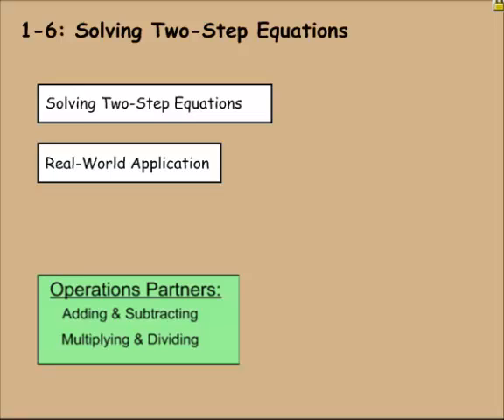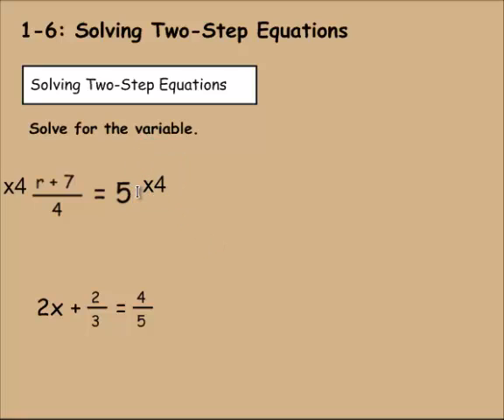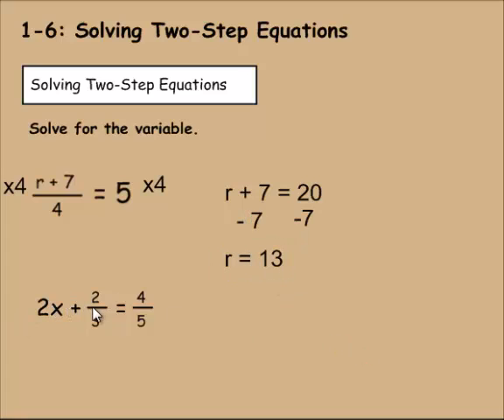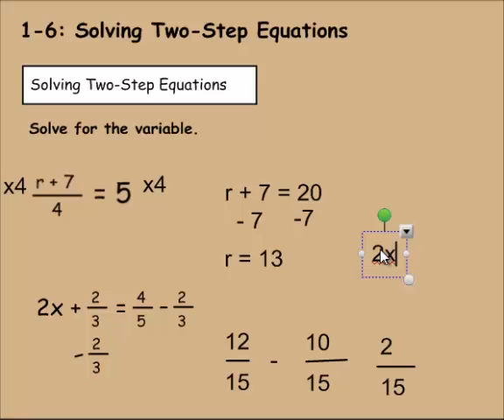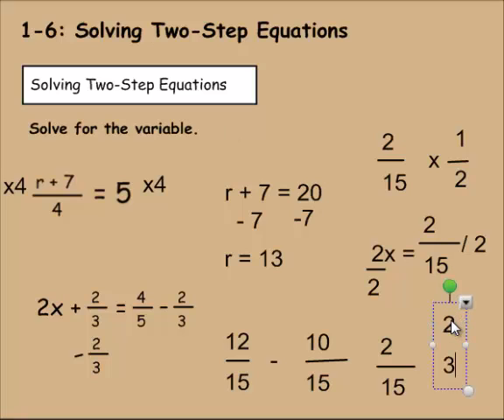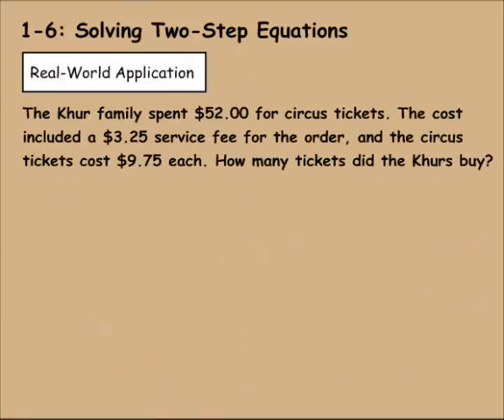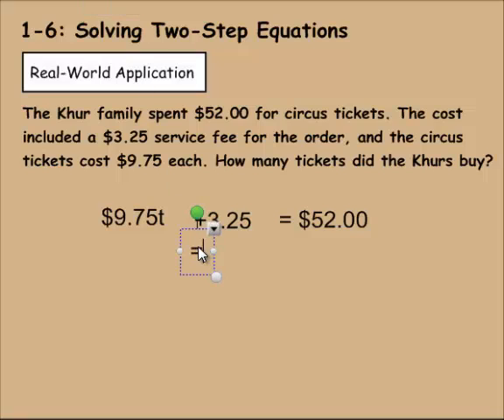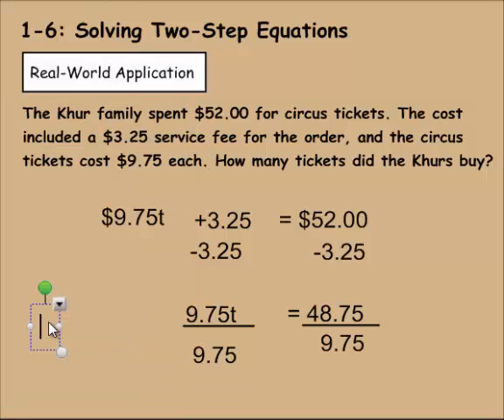Math 8: 1-6: Solving Two-Step Equations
How to solve two-step equations using fractions, decimals, and word problems.